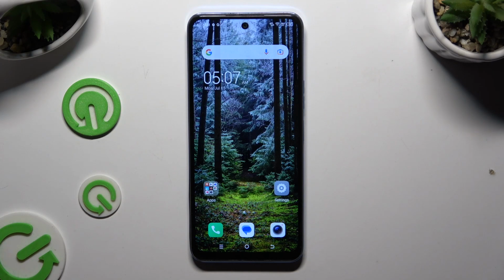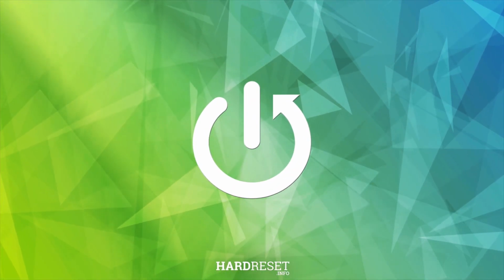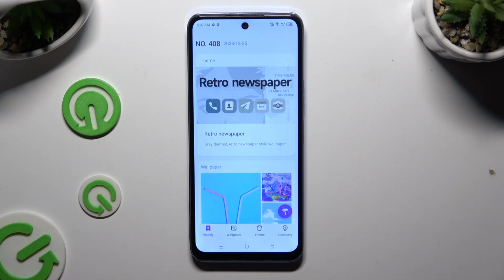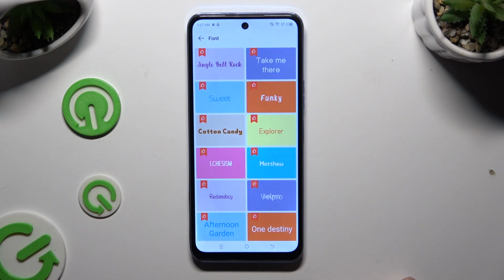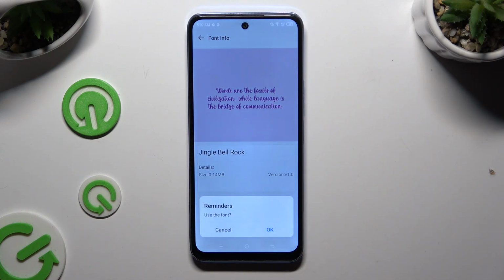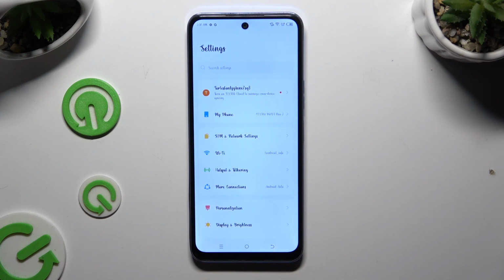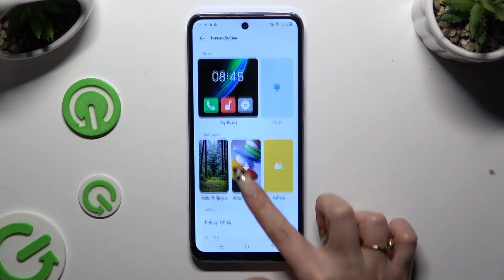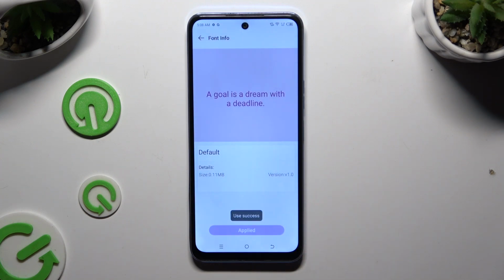How to Change the Font Style on TECNO Pova Neo 2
Learn how to change the interface font on your TECNO Pova Neo 2 with this straightforward guide. We’ll walk you through the steps to select and apply a new font style, giving your device a fresh look and enhancing readability. Follow along to personalize your phone’s text appearance.

How to set a custom system font in TECNO Pova Neo 2? How to customize the interface font in TECNO Pova Neo 2? How to change the style of system text on TECNO Pova Neo 2?